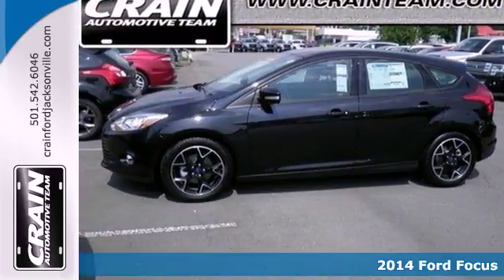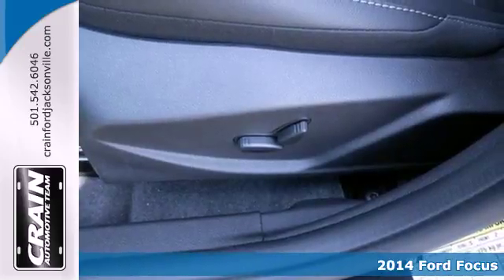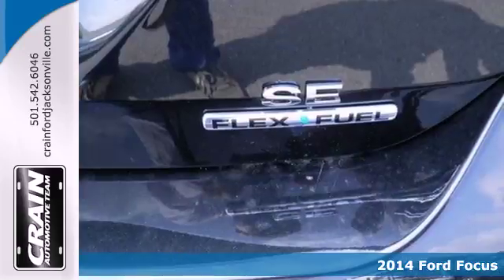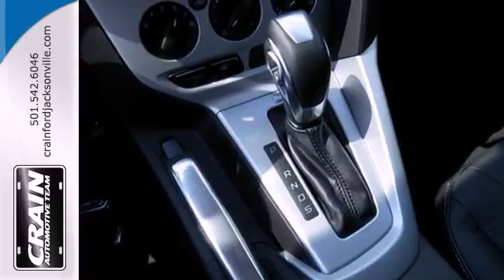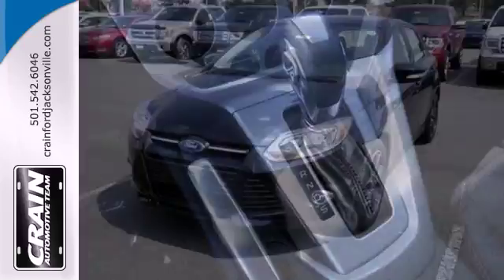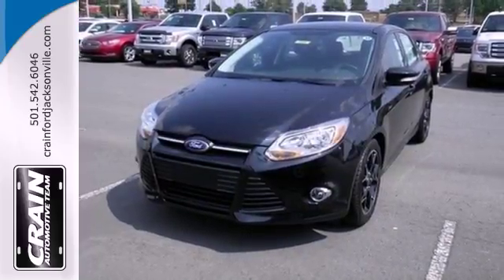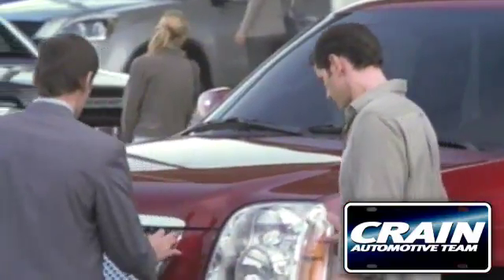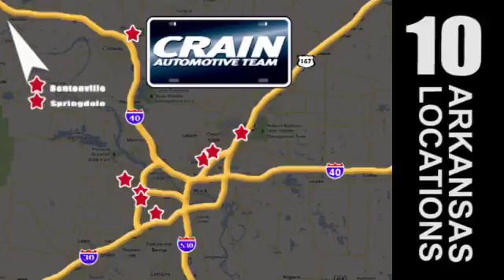2014 Ford Focus Little Rock AR Jacksonville, AR 4JC1939 - SOLD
Year: 2014
Make: Ford
Model: Focus
Trim: Hatchback
Engine: Flexible I-4
Transmission: Automatic
Color: Tuxedo Black Metallic
Interior: CHARCOAL BLACK
Stock #: 4JC1939

Address:
1800 School Drive